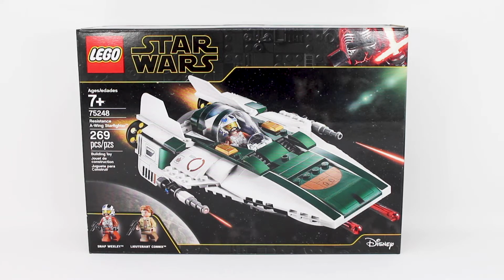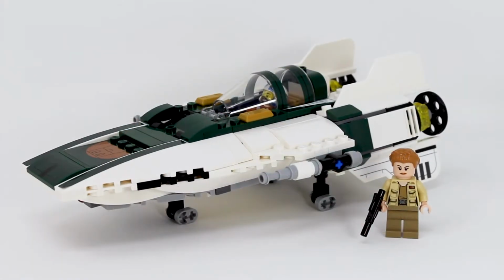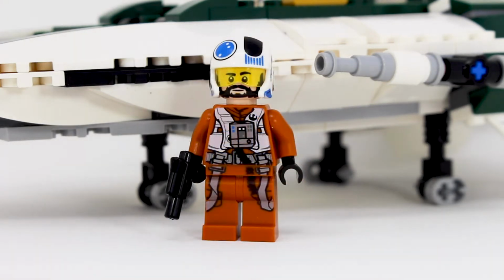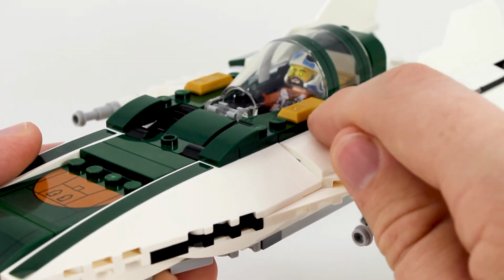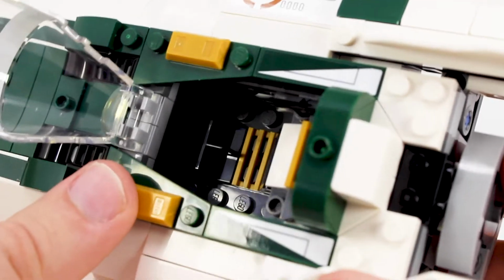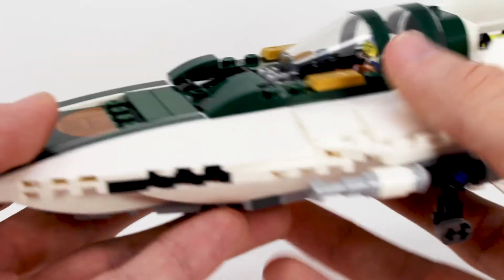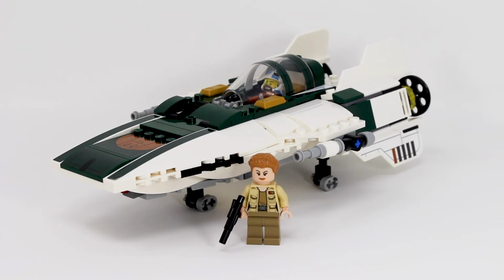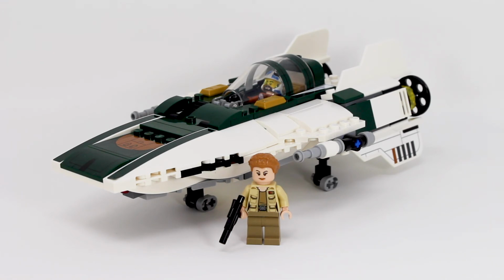LEGO Star Wars The Rise of Skywalker REVIEW Resistance A-Wing Starfighter - set 75248